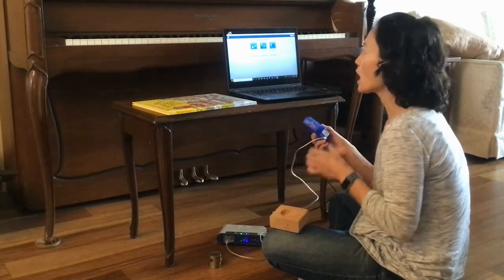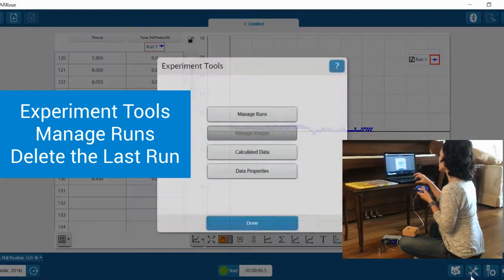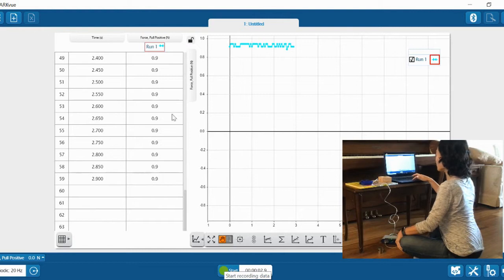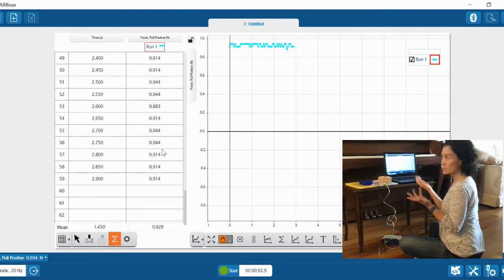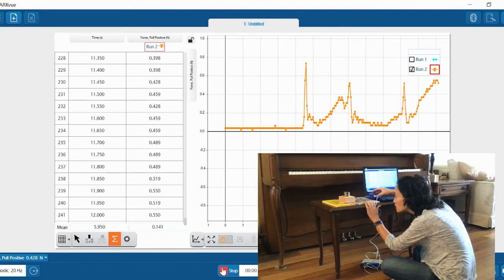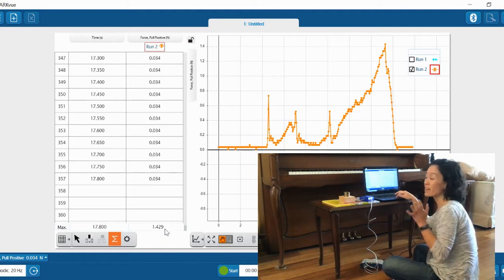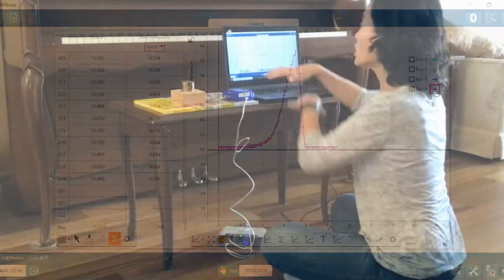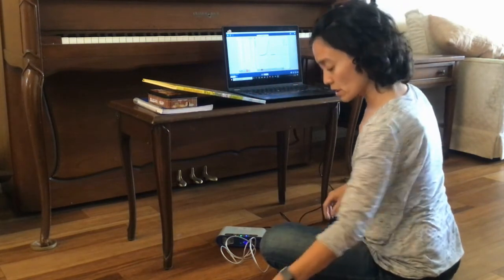Lab: Incline Challenge